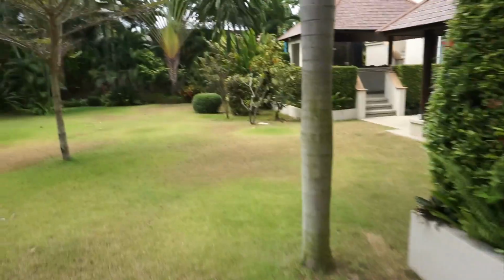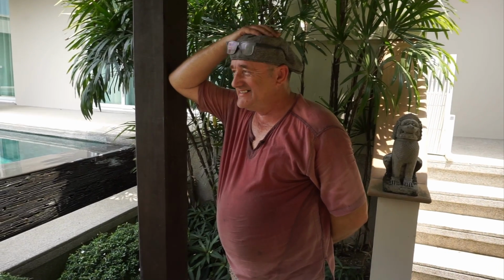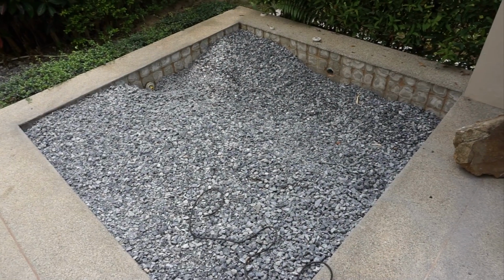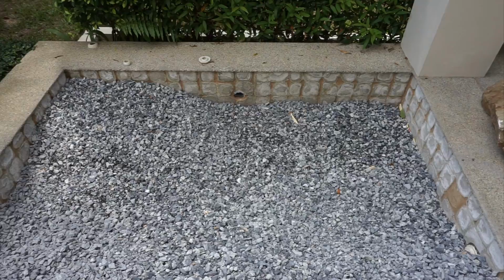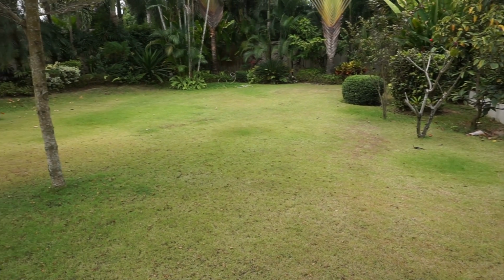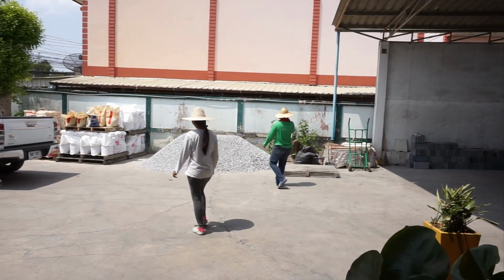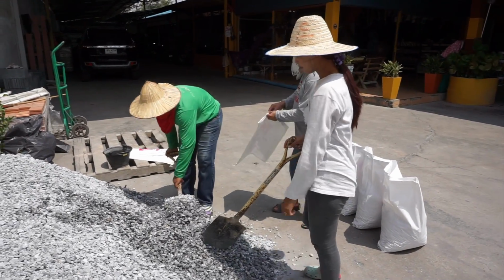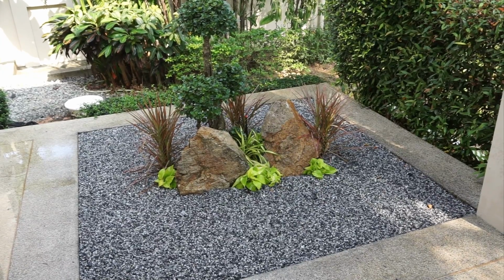Hot Tub to Feng Shui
Hot Tub to Feng Shui is a project I helped Bryan with as the job was going to be hard. We moved close to 100 bags of heavy stone to fill the hot tub and turn it into a Feng Shui garden. It was fun and we had a good laugh as we were working. By the end of the second day I was beginning to fade and get tired. It was nice to complete the job and see the finished project. Hope you enjoy.